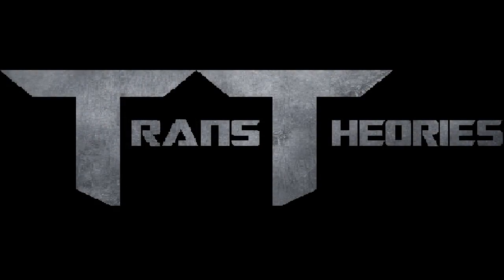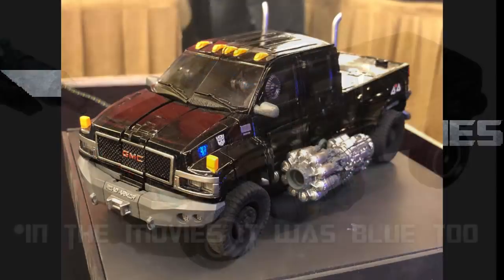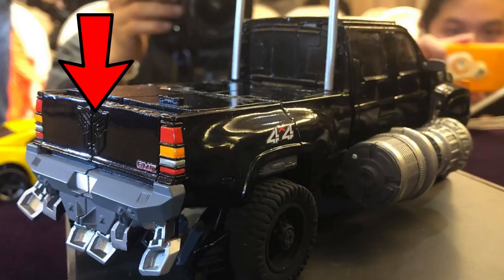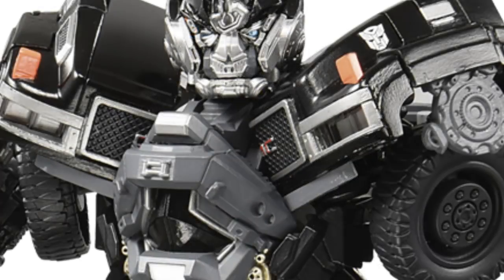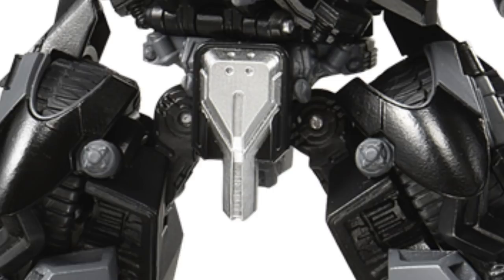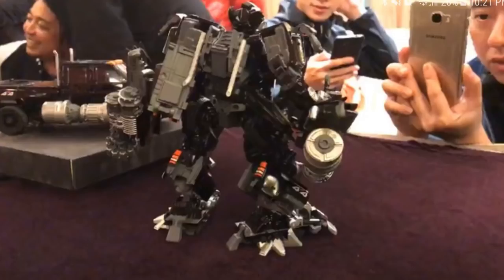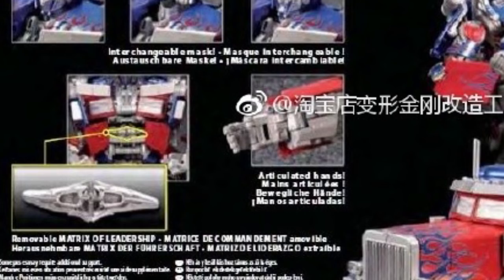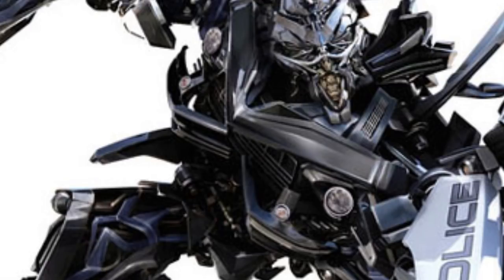Movie Masterpiece Ironhide and Barricade Leaked Images!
In this video we will be talking about, the new Movie masterpiece Ironhide and Barricade Leaked Images!